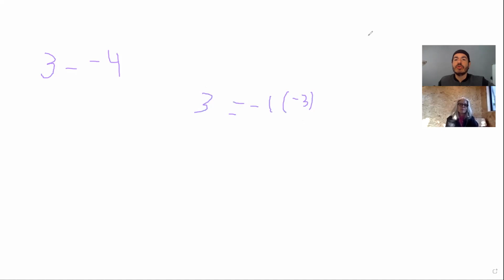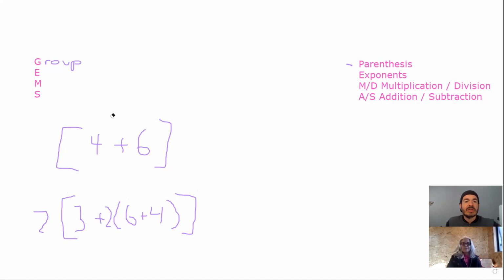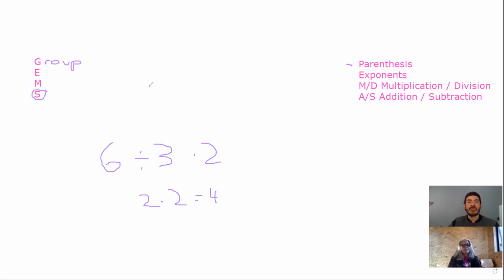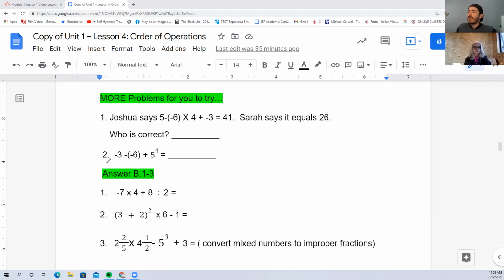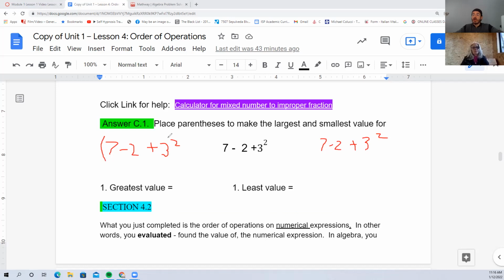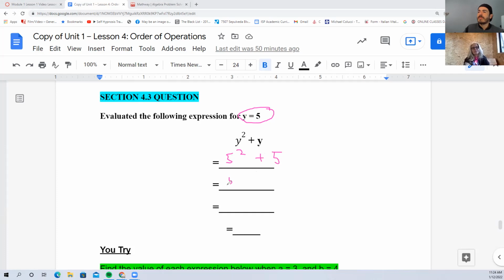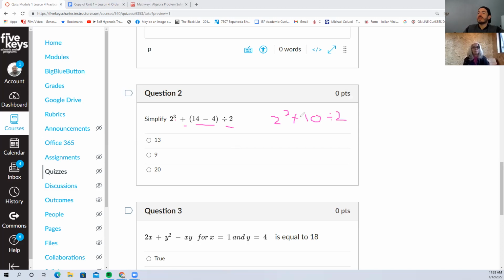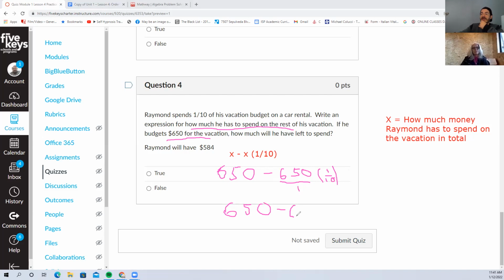Module 1 Lesson 4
Module 1 Lesson 4, Algebra 1a, Order of Operations